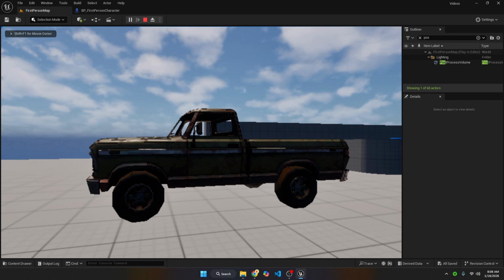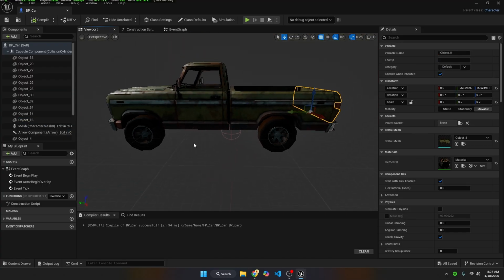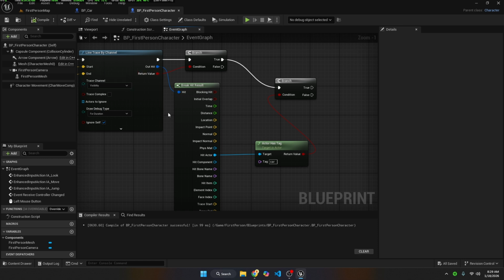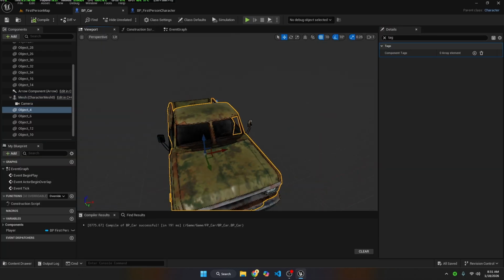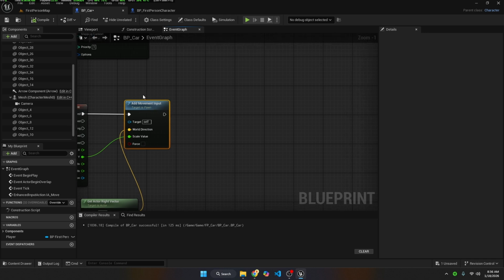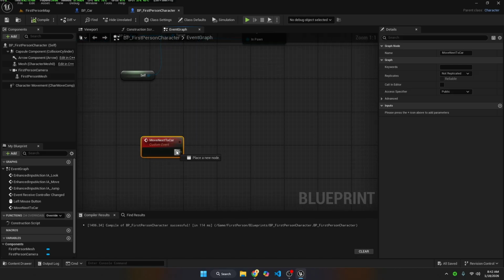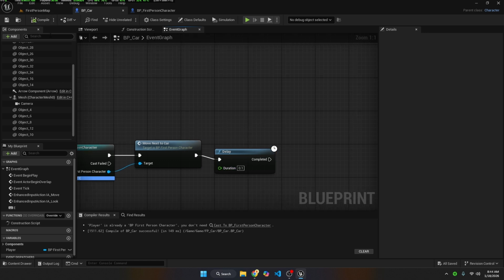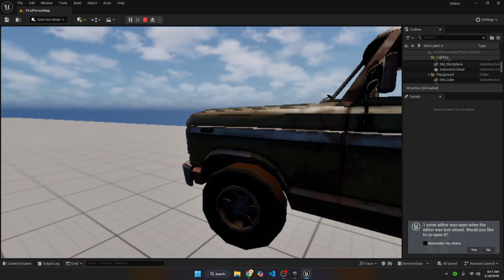How to Create a First Person Car in UE5 (Fears to Fathom Style) | No ChaosVehicles Plugin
Learn how to build a simple first person car in Unreal Engine 5 without using the ChaosVehicles plugin. It is mostly realistic although doesnt decelerate well, but it is a great starting point for less realistic indie horror games!